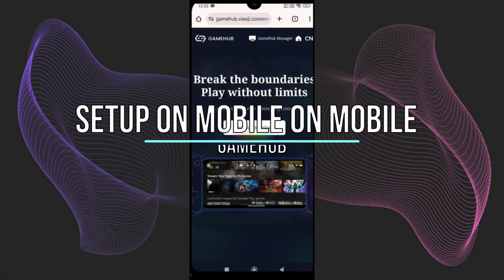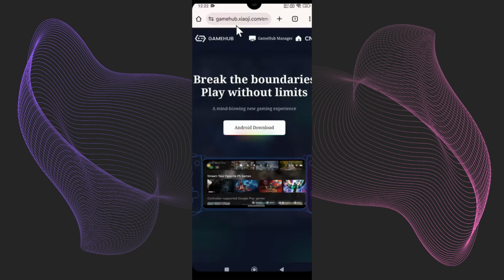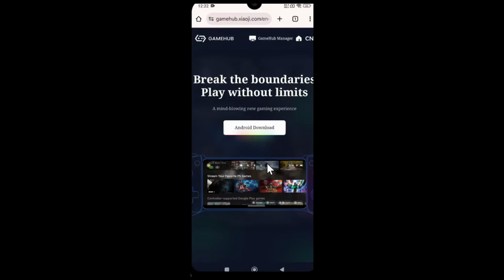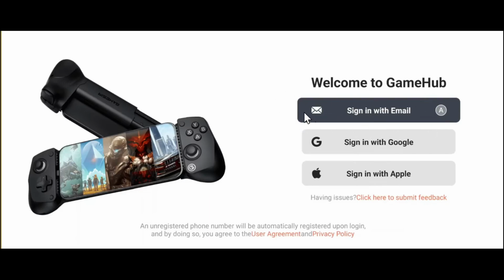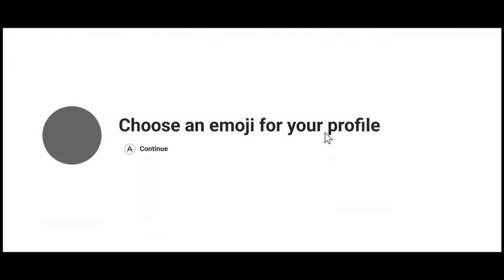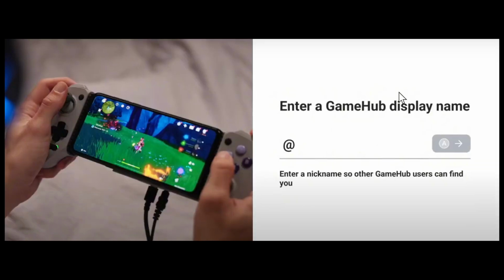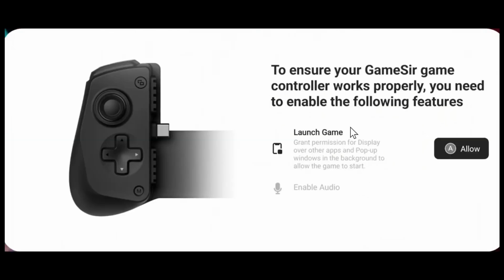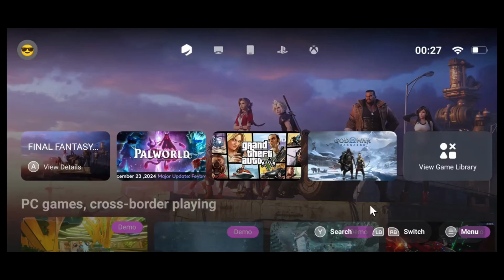How To Setup GameHub on Mobile 2025 (FULL GUIDE)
Want to use GameHub on your phone? In this video, I’ll show you exactly how to set up GameHub step by step on Android or iOS in 2025 so you can start playing and managing your games in minutes.

✅ How to download & install GameHub on mobile
⚡ Step-by-step setup and account creation
🎮 Linking accounts & syncing game libraries
📱 Mobile settings for best performance
🔧 Troubleshooting login or setup errors

Whether you’re on Android or iPhone (iOS), this guide will help you set up GameHub quickly and easily.